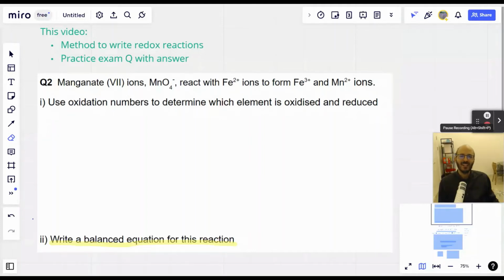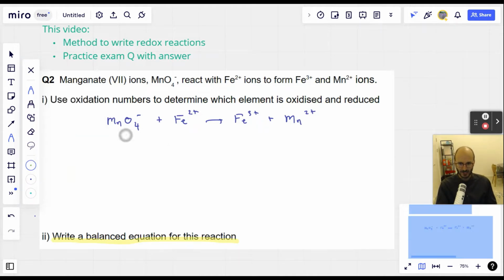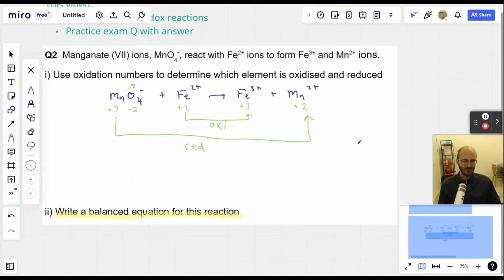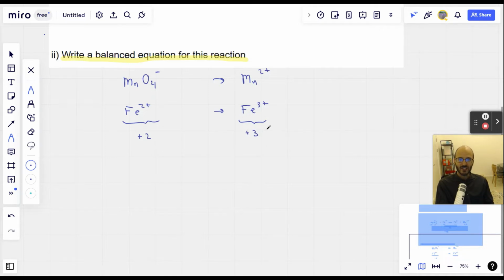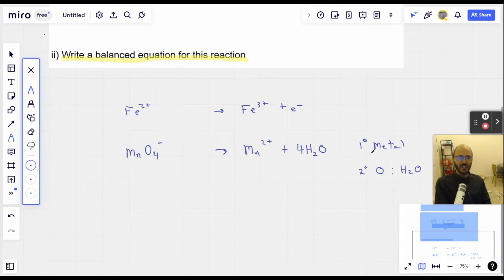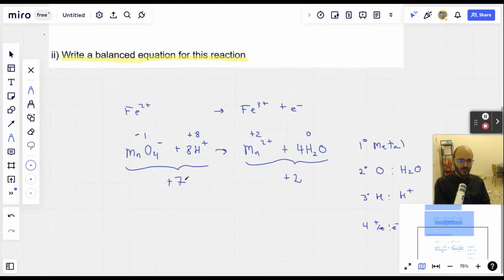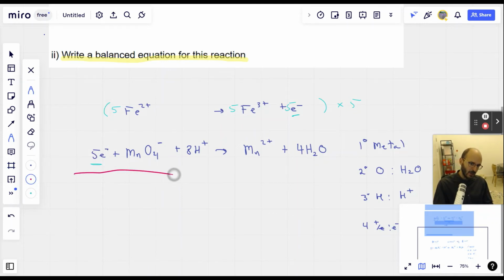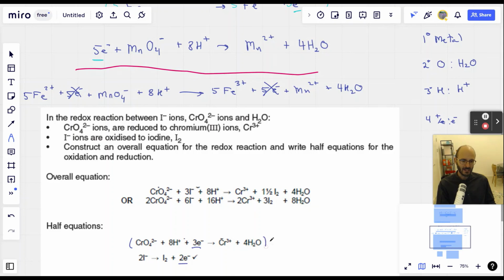HOW TO WRITE redox reactions (A level Chemistry AQA, Edexcel, OCR)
If you try to balance a redox reaction as if it was any other reaction chances are that you will not get to the right answer or it will take you too long. Best thing to do is to write the half equation for the oxidation and reduction reactions first, then the overall equation.

Feedback, suggestions and specially questions are welcome!